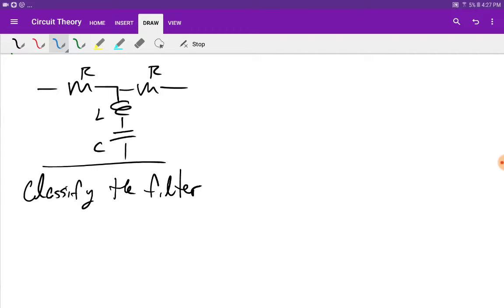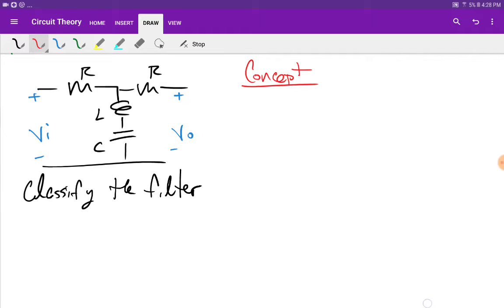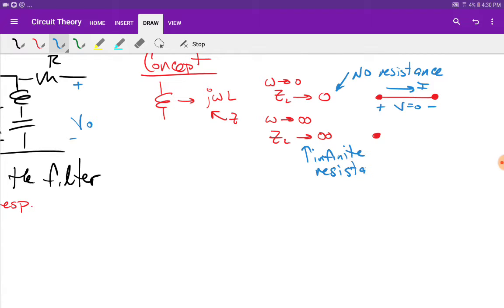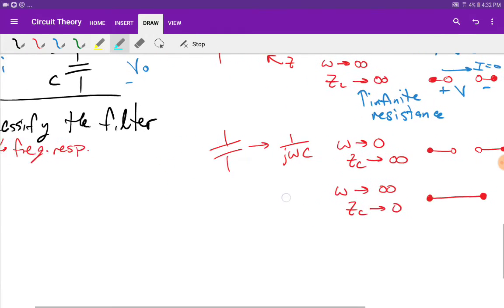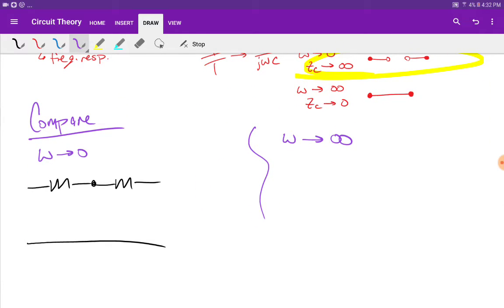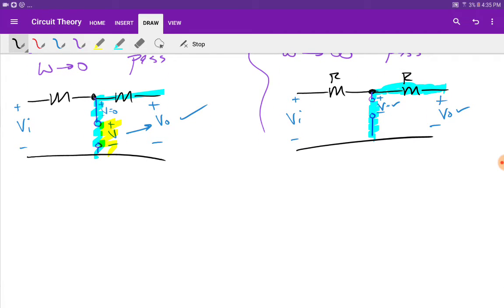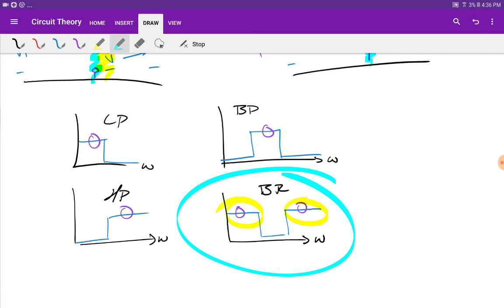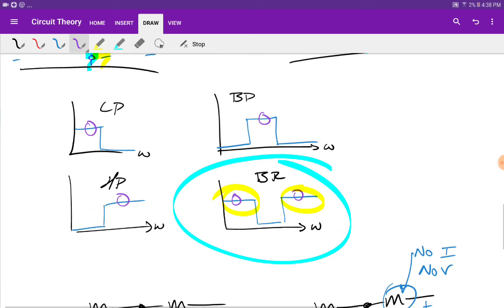Circuits. Frequency Response (Filters). Example